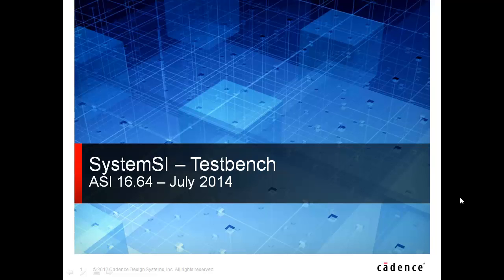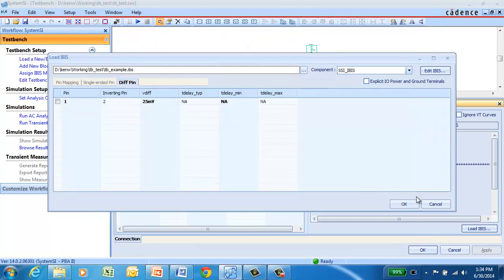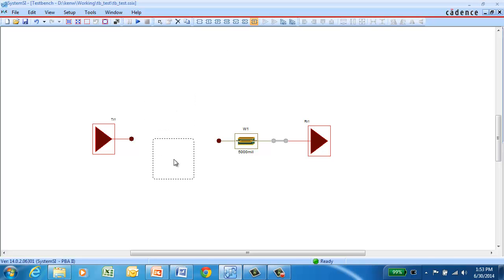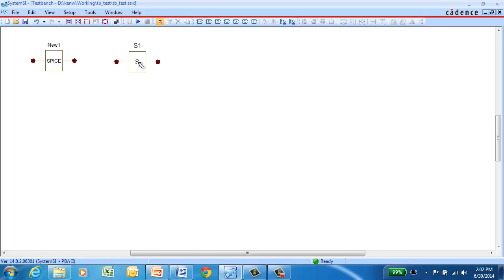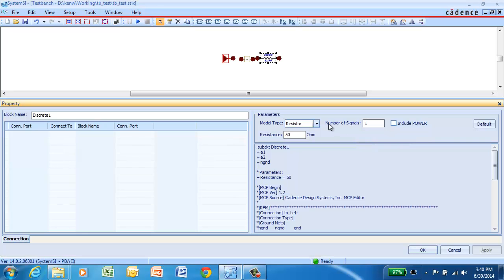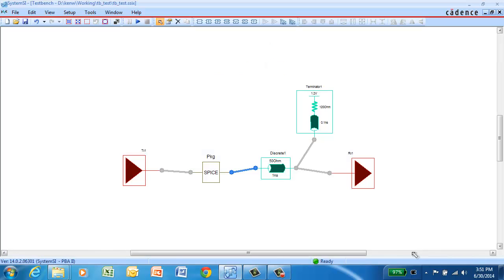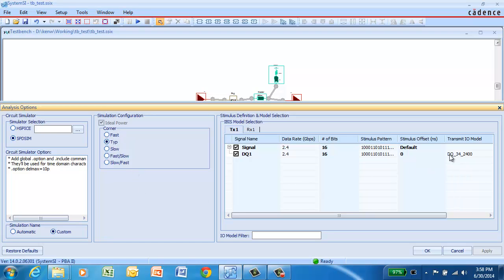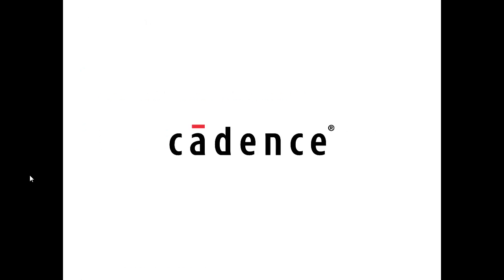Sigrity SystemSI Testbench Generation